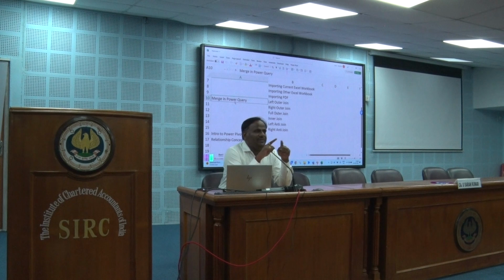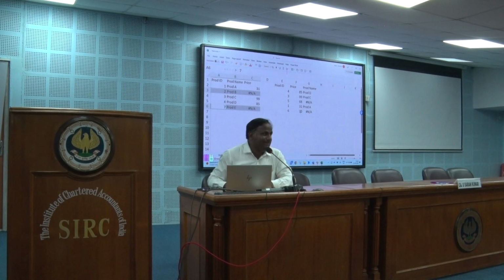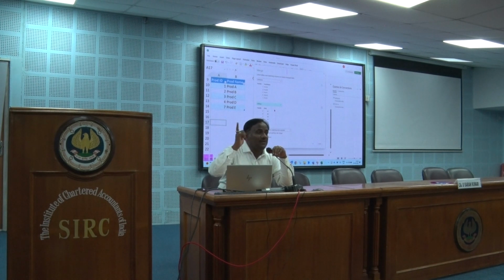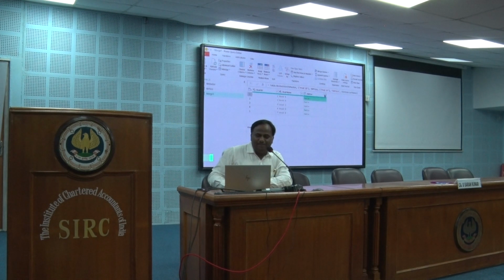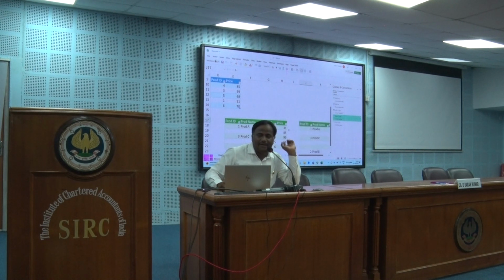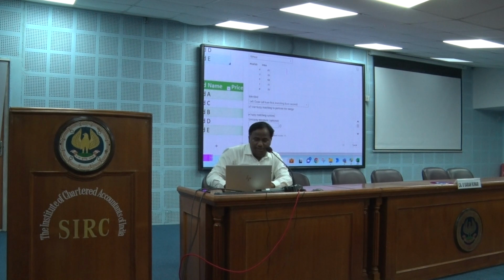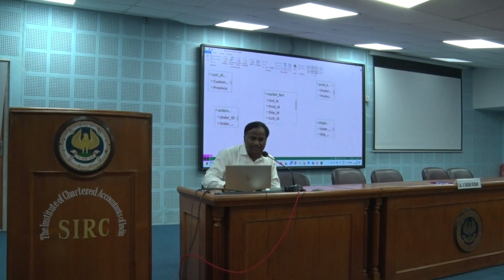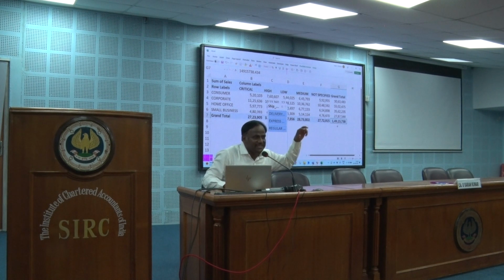FDP-2023 SIRC OF ICAI 15th June 2023 Speaker - CA.Saran U (power query)5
SIRCOFICAI Organise FDP programme 16th June 2023 Speaker - CA.Saran U (power query)5